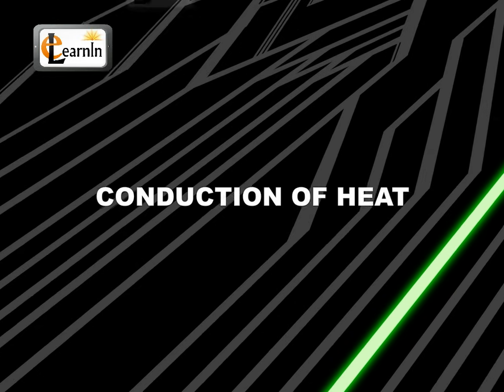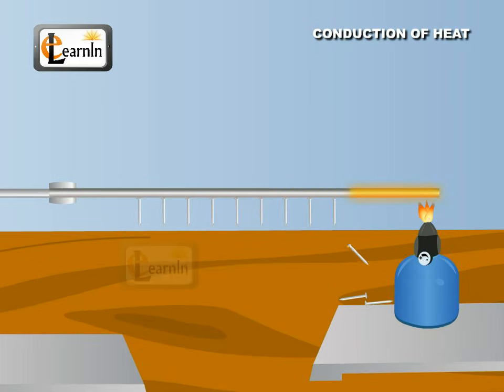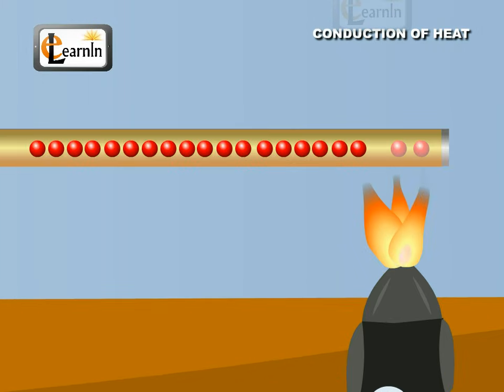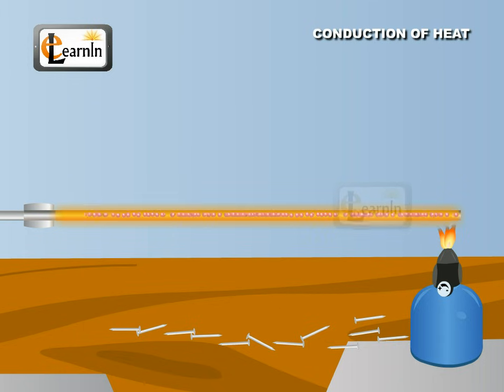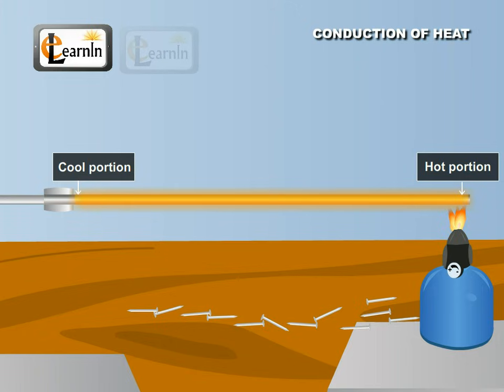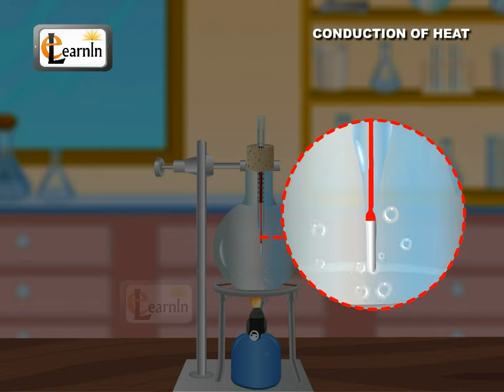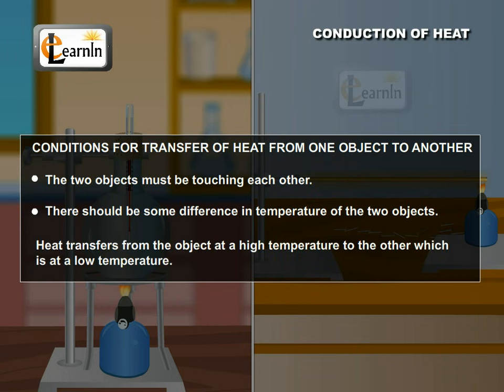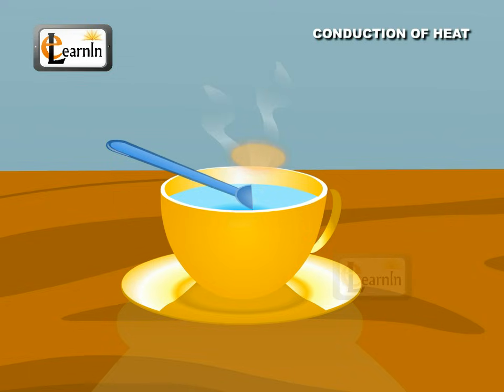Conduction of heat - Elementary Science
This is a science video about Conduction of Heat for Grade 6-7 students. It demonstrates the transfer of heat with an activity and explains the conditions required for conduction of heat.